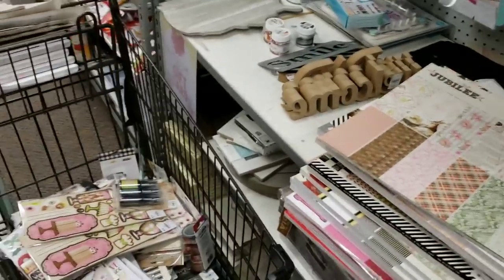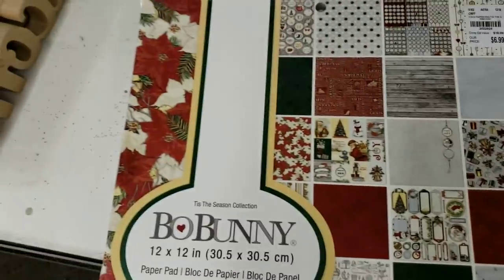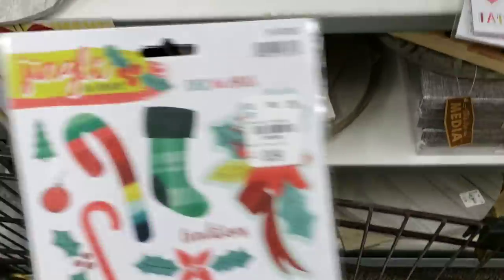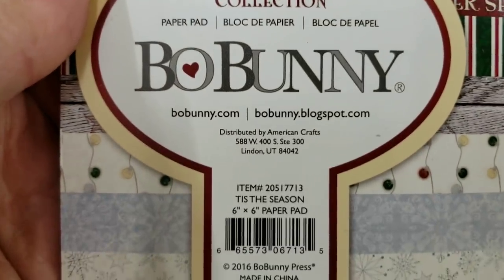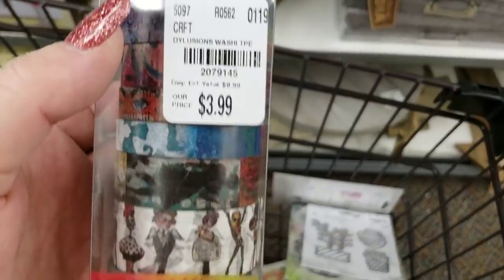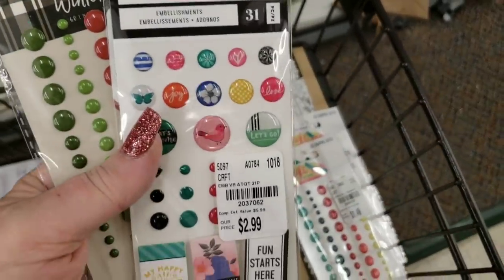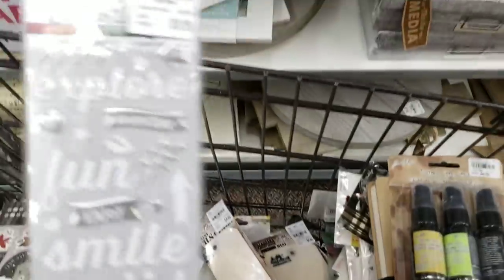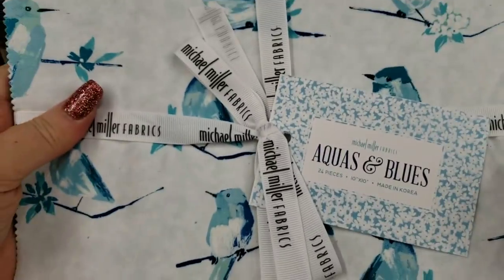💜 NEW AT TUESDAY MORNING HAUL 💜